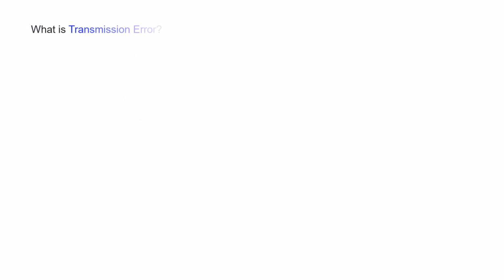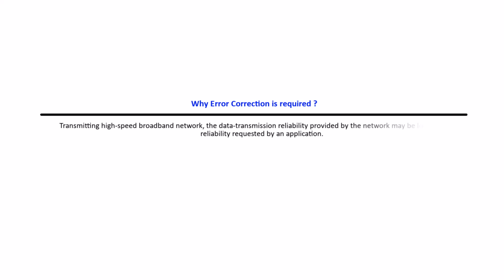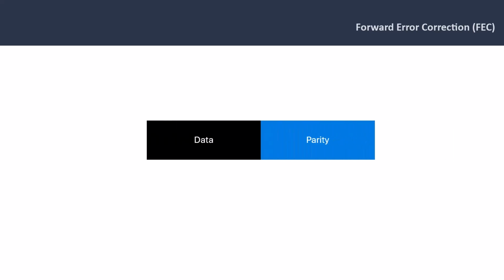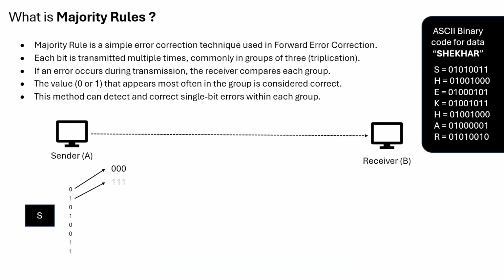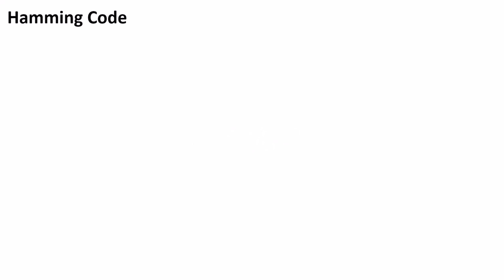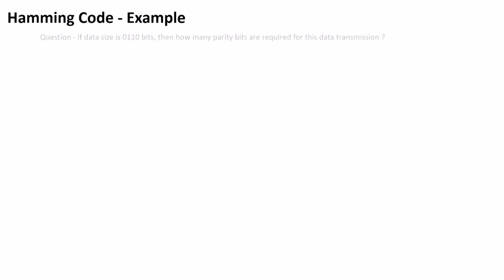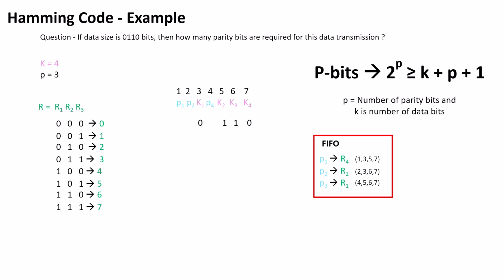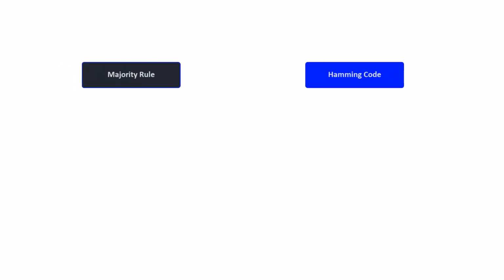Forward Error Correction | Majority Rule | Hamming Code Method | Error Detection & Correction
In this tutorial, we explain Forward Error Correction (FEC), Majority Rule and the Hamming Code Method in a simple and practical way.

Forward Error Correction is an important concept in Digital Communication and Data Communication, where additional information is added to transmitted data so that the receiver can detect and correct certain errors without requesting the sender to retransmit the data.

In this video, we discuss the basic concept of Forward Error Correction, understand the Majority Rule, and explore the Hamming Code Method for error detection and correction.

📌 Topics Covered

* Forward Error Correction
* FEC in Digital Communication
* Error Detection
* Error Correction
* Majority Rule
* Hamming Code
* Hamming Code Method
* Parity Bits
* Error Correcting Codes
* Digital Communication
* Data Communication
* Transmission Errors
* Communication Systems
* Error Control Coding

This video is useful for:

• Diploma students
• Digital Communication students
• Data Communication students
• Students preparing for university examinations
• Students preparing for technical competitive examinations

Understanding Hamming Code and Forward Error Correction is important for anyone studying digital communication, communication systems, data transmission, or error-control coding.

👉 Watch the complete tutorial to understand Forward Error Correction, Majority Rule and Hamming Code step-by-step.

Forward Error Correction,
Forward Error Correction FEC,
Majority Rule,
Hamming Code,
Hamming Code Method,
Hamming Code in Digital Communication,
Hamming Code Error Detection,
Hamming Code Error Correction,
Error Detection and Correction,
Error Correcting Codes,
Digital Communication,
Data Communication,
Communication Systems,
Error Control Coding

🔑 Long-Tail SEO Keywords

* What is Forward Error Correction
* Forward Error Correction explained
* Forward Error Correction in digital communication
* Forward Error Correction FEC explained
* Majority Rule in digital communication
* Majority rule error correction
* Hamming Code explained
* Hamming Code method explained
* Hamming Code error detection and correction
* Hamming Code in data communication
* How Hamming Code works
* Error detection and correction techniques
* Error correcting codes in digital communication
* Digital communication error correction
* Data communication error detection
* Hamming Code tutorial for engineering students
* Forward Error Correction tutorial
* FEC and Hamming Code
* Hamming Code numerical problems